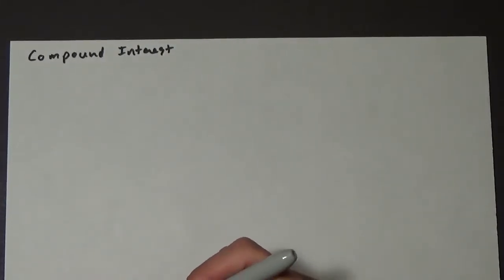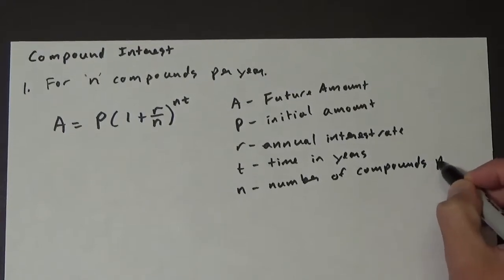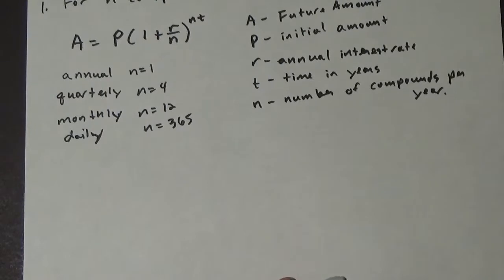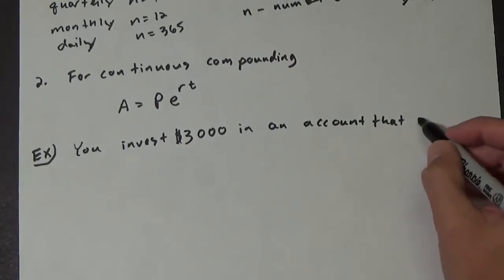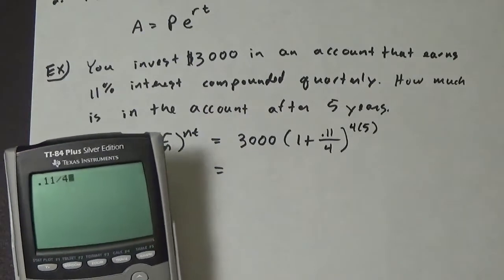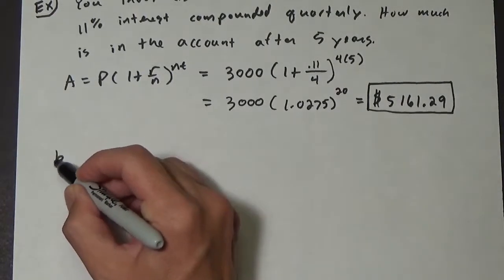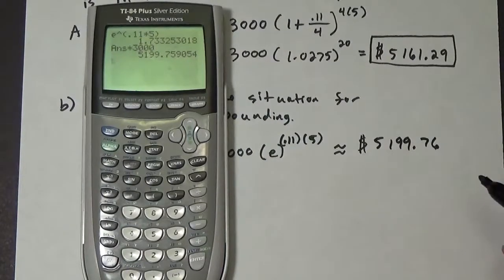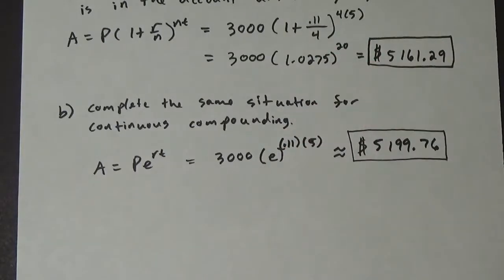PreCalculus 4.1.2 Compound Interest